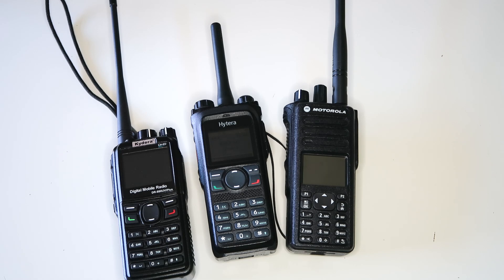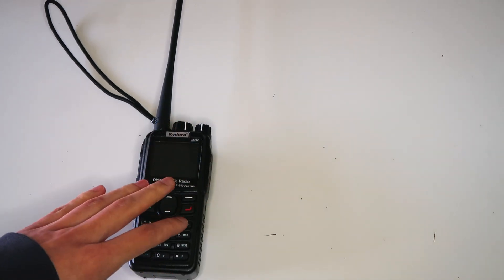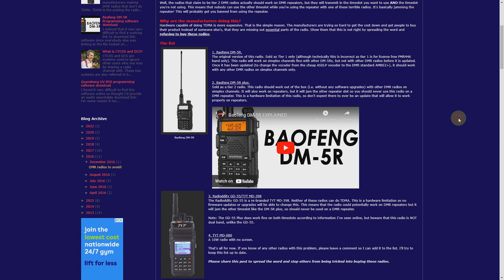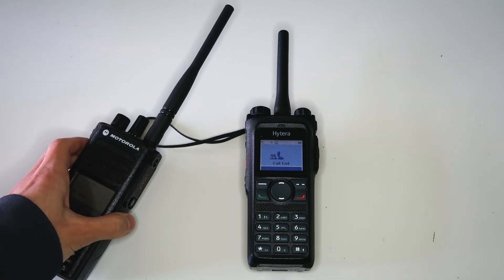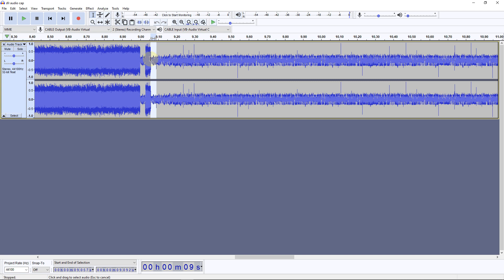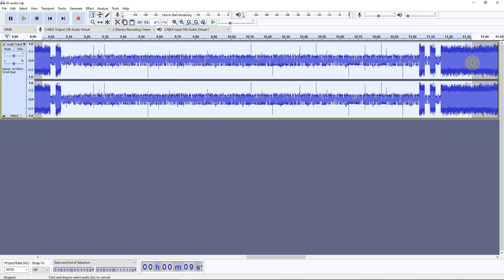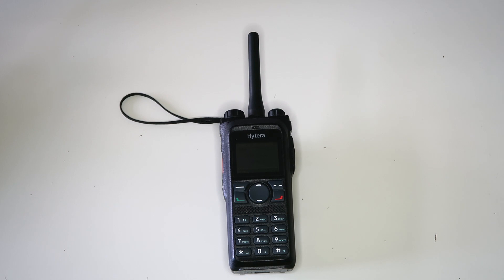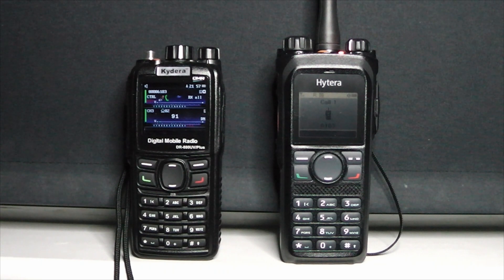DMR Single Frequency Repeater on the Hytera PD985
So I bought a Hytera PD985 to test out the single frequency repeater. Very exciting. It works a lot better than the Radioddity GD-88 / Kydera DR-880UV Plus.

0:00 Intro
0:16 Explanation of SFR
1:31 Backstory
2:20 How it works
4:42 Timeslot analysis of simplex transmission
5:35 Timeslot analysis of SFR
6:21 Guard time
7:08 Timeslot analysis of SFR and how it sounds
8:36 Issues
9:34 Demo